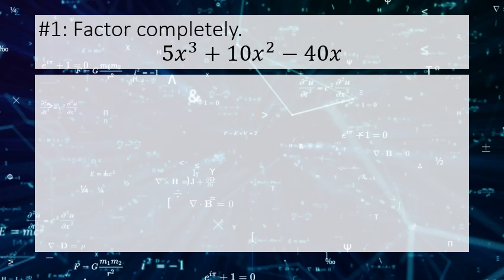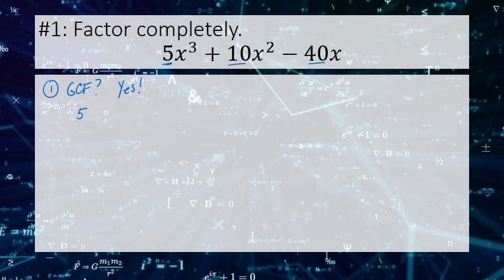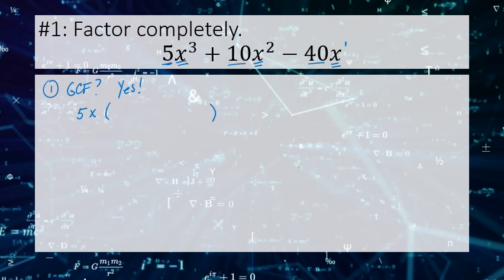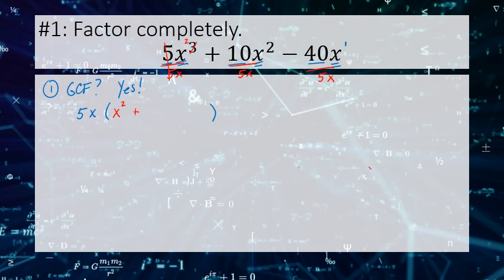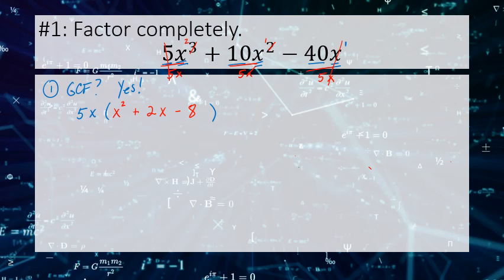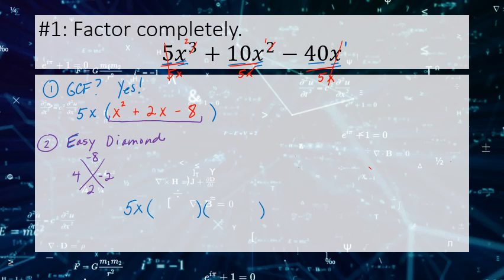Unit 5 Review Part 1 #1 Video